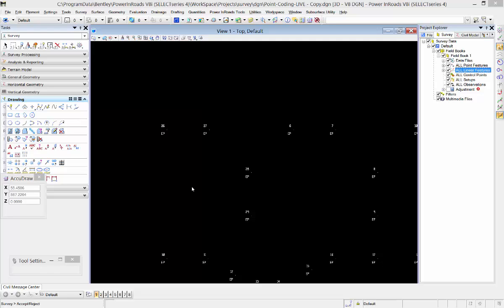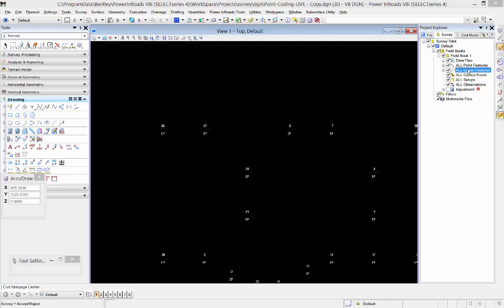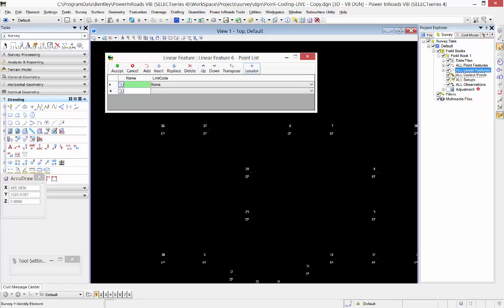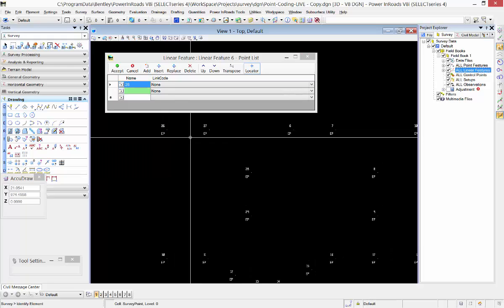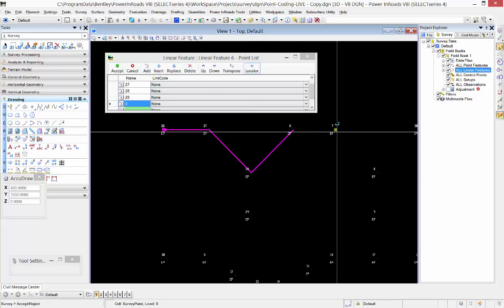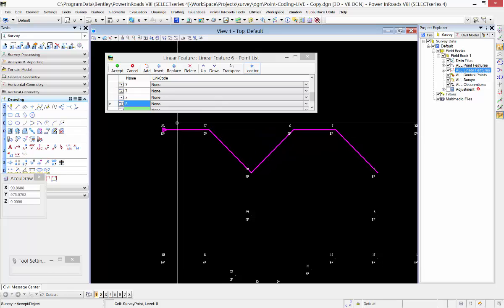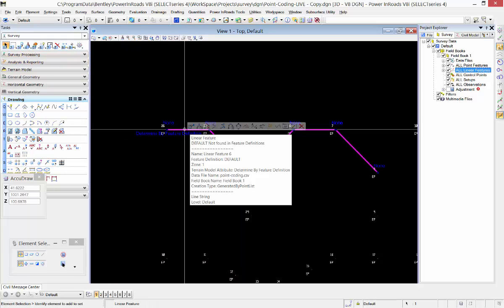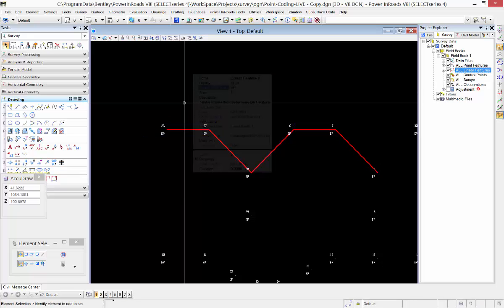add points to linear features